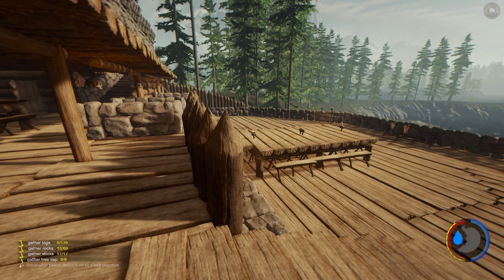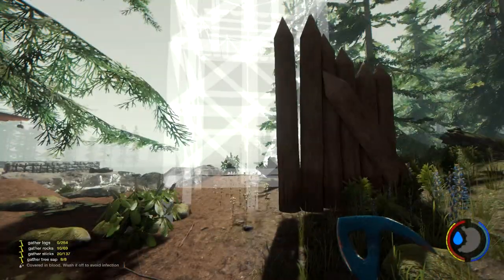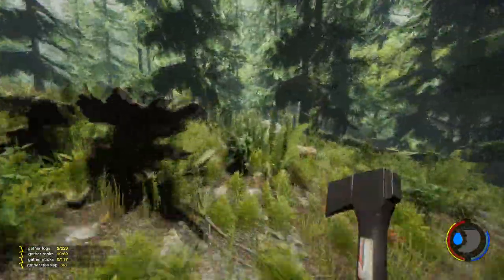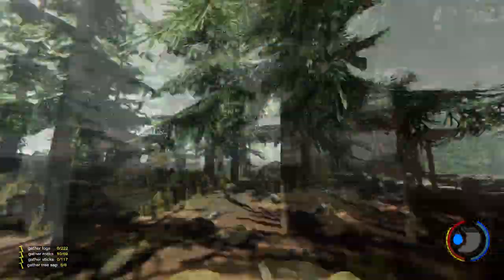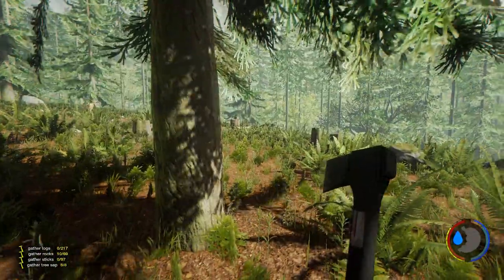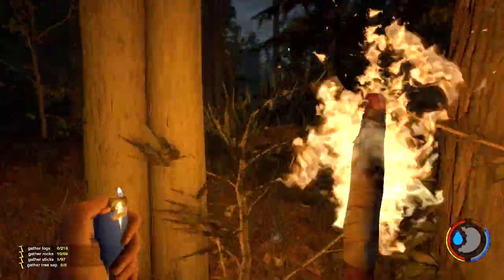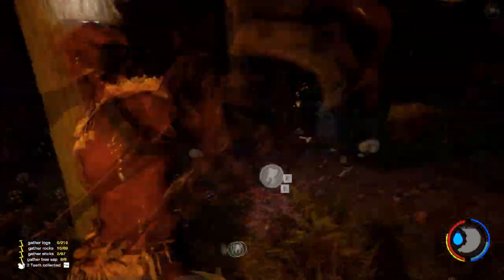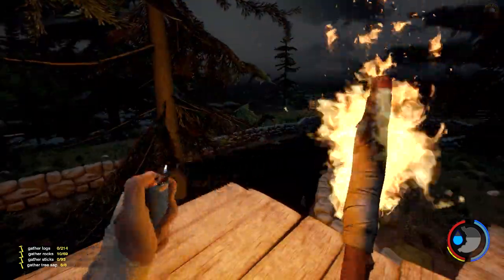The Forest Gameplay EP111 - All Along The Watchtowers - Let's Play S16EP111 (Alpha V0.44)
The Forest Gameplay / Let's Play Alpha V0.44 Watchtowers and Defensive Walls - Thanks for joining me as we do Let’s Play Gameplay in The Forest Alpha V0.44 Basically you crash land in an airplane crash and find yourself in a creepy forest fighting to stay alive while cannibal mutant tribes want you for supper. This game is creepy and will make your hairs stand on end.